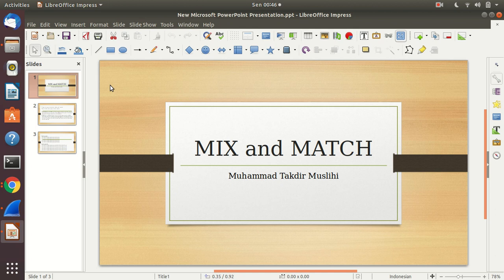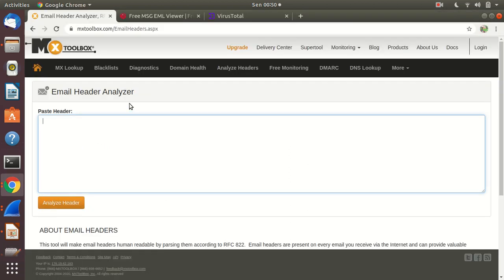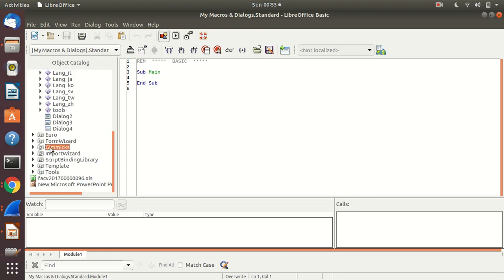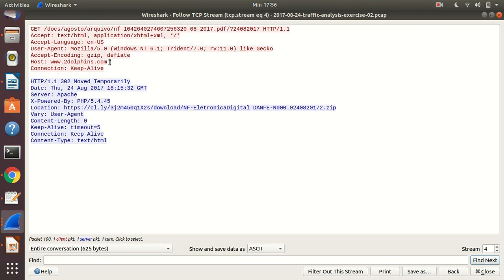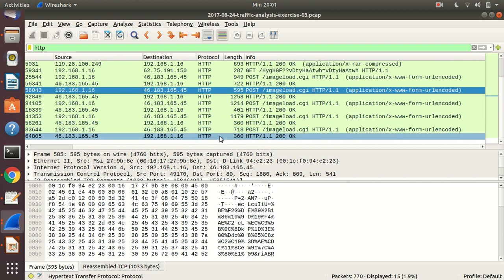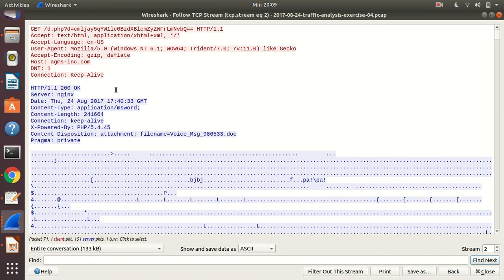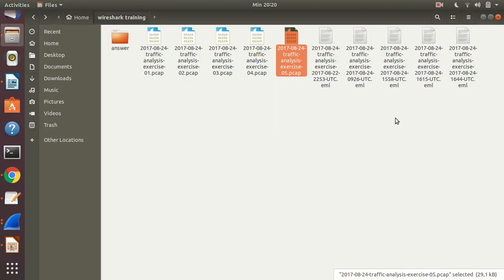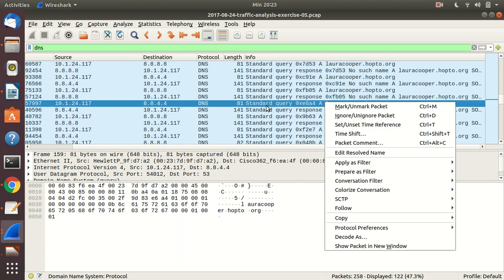MIX AND MATCH wireshark malware traffic analysis